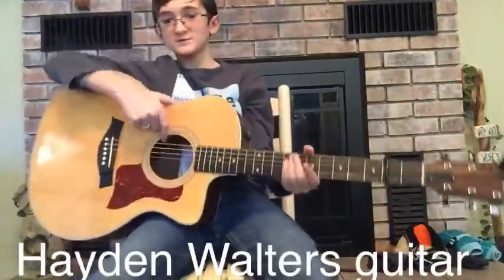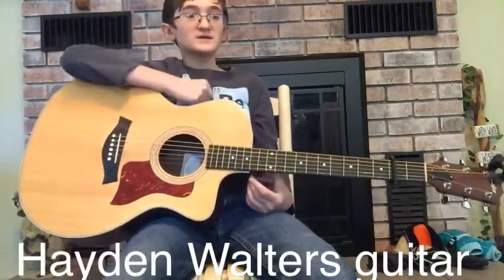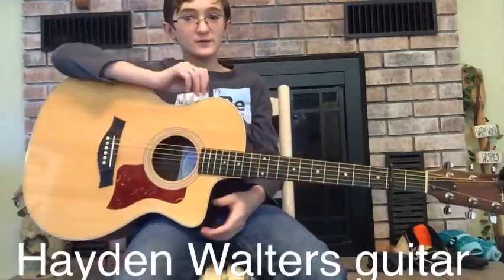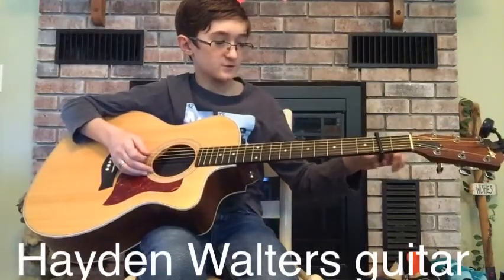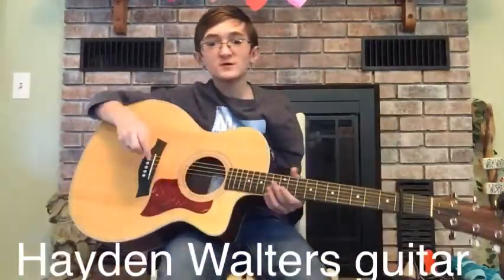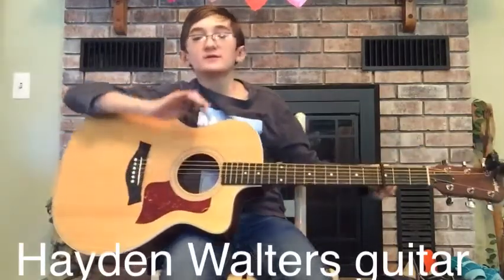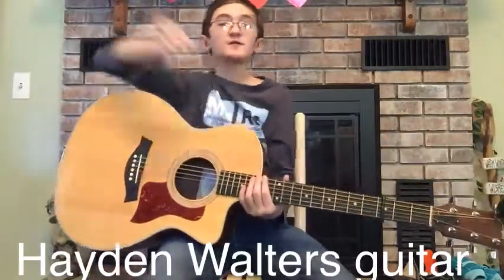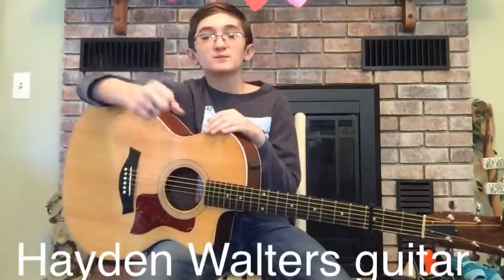3 of my favorite songs to play and info about future videos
I hope you guys enjoy if the video hits 10 likes leave a comment on your favorite song out of the three and I will do a how to video showing the steps and chords to playing the song